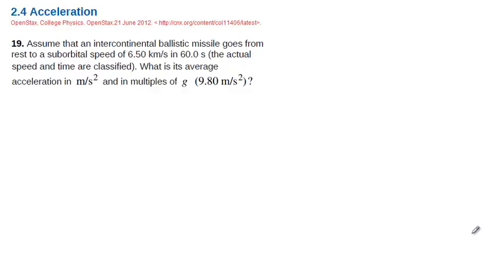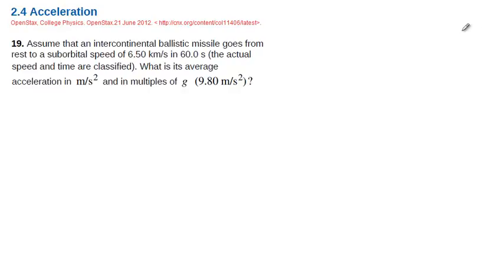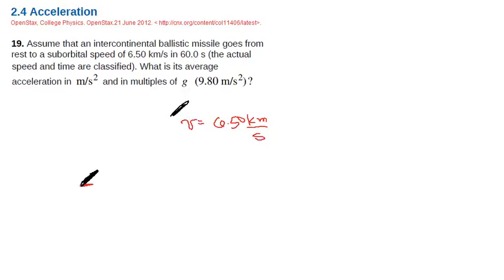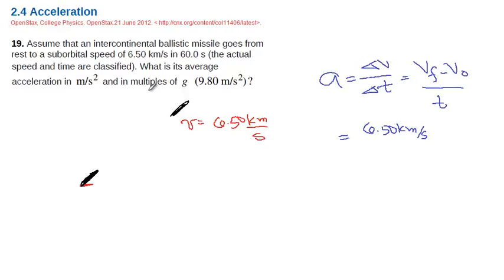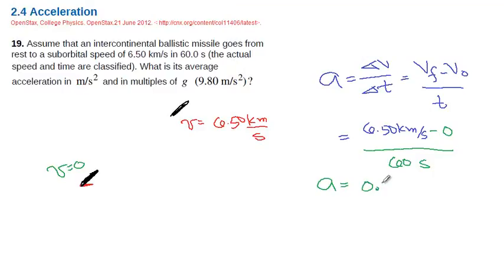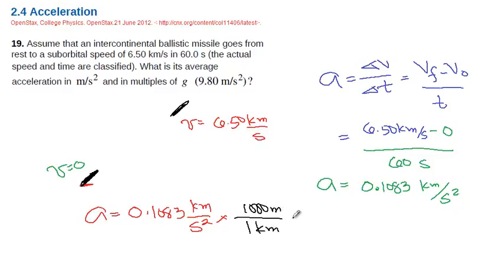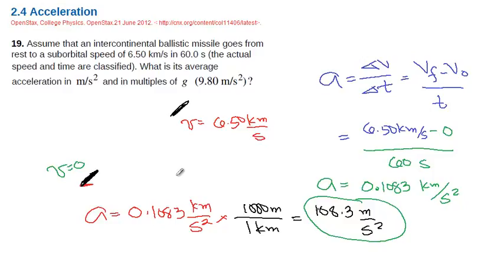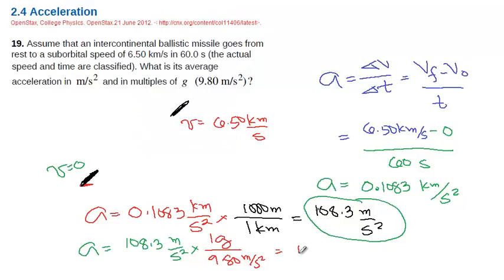Acceleration [OpenStax Chap2: Prob19]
OpenStax College Physics Chapter 2 Prob19